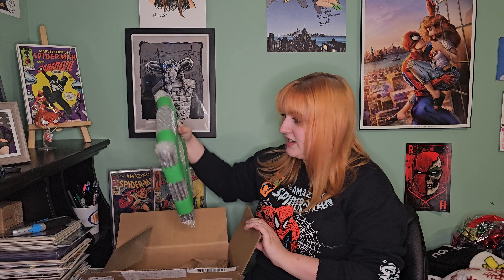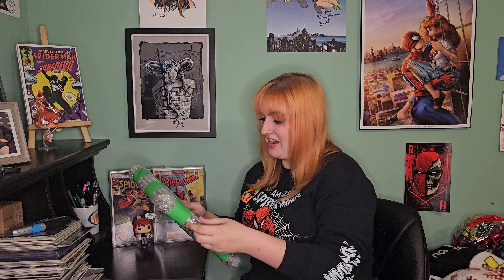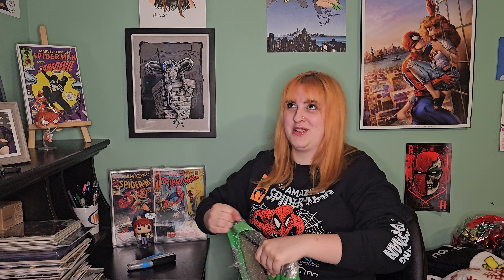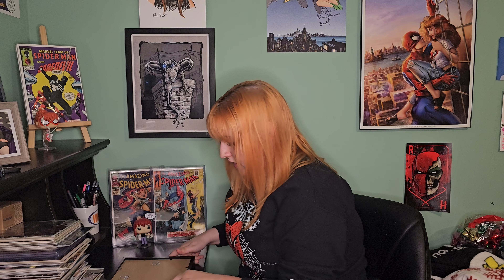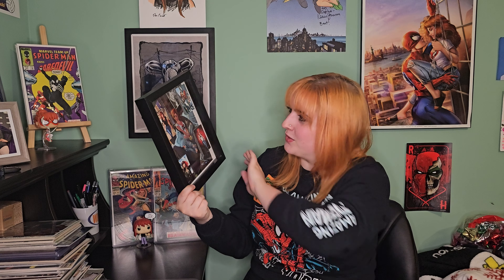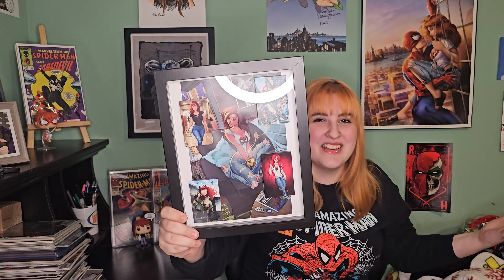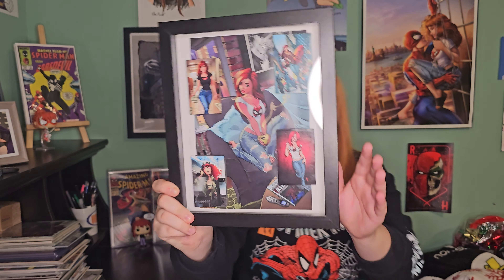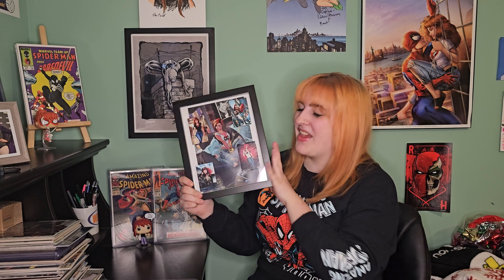Unboxing a New Piece of Art From Comic Geek Collectibles!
I'm unboxing a new art piece for my background from Jason at Comic Geek Collectibles! I can't wait for you guys to see this awesome MJ art and hopefully you guys will check him out and get your own art!